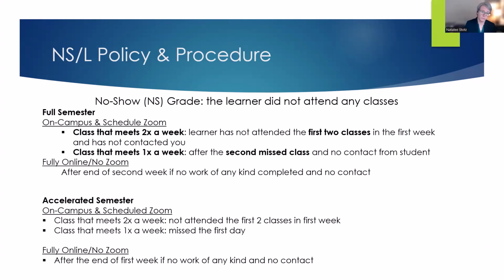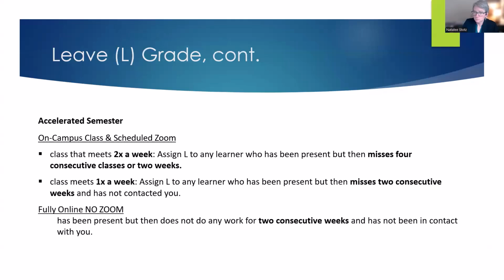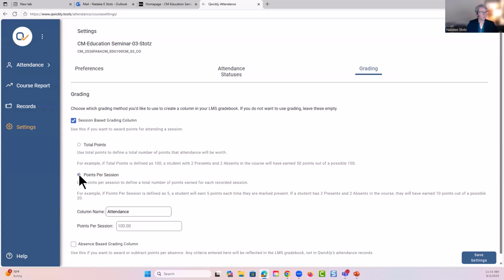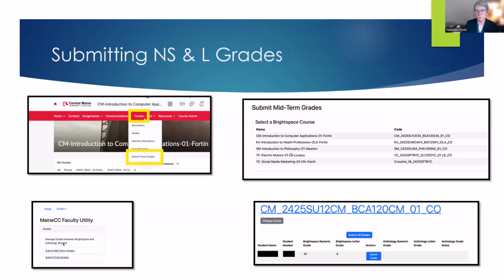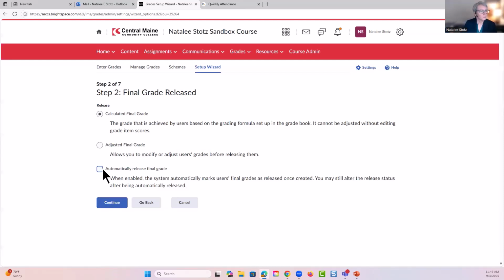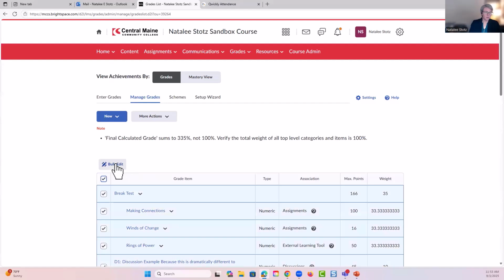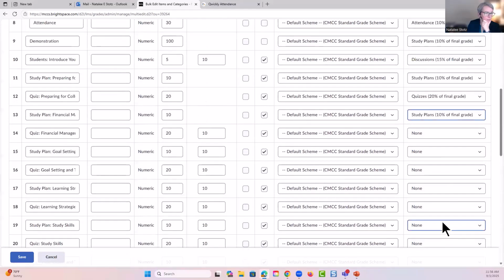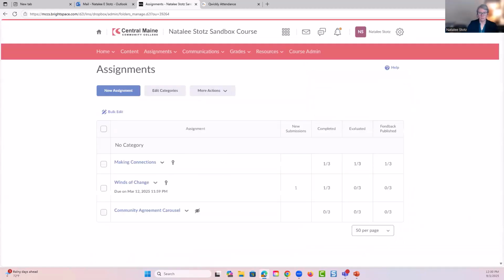Attendance and Gradebook Tips and Tools Session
Recorded Zoom Session on setting up Attendance and Gradebook